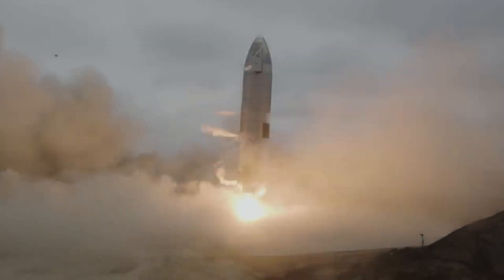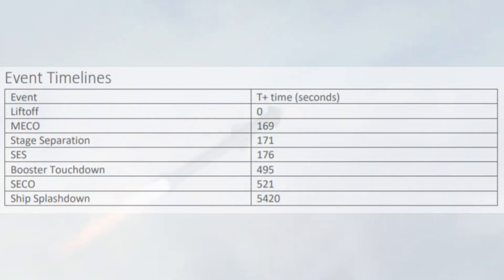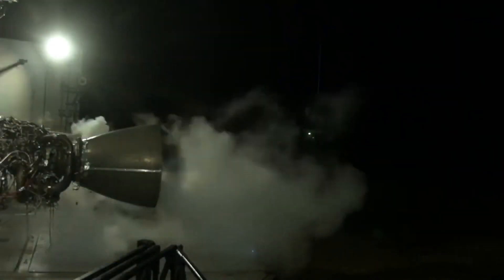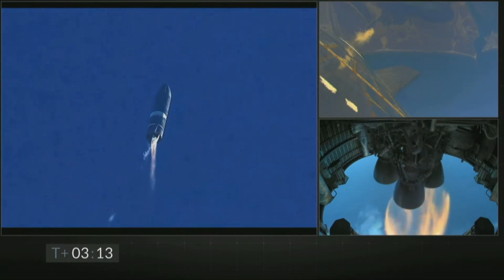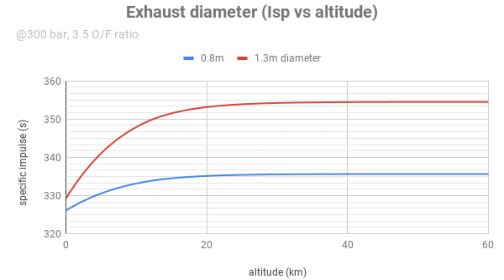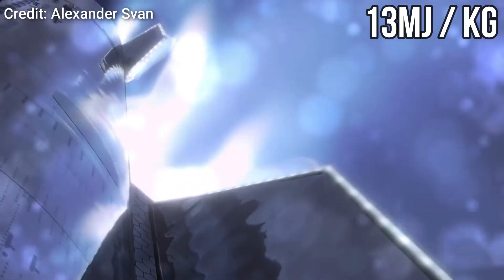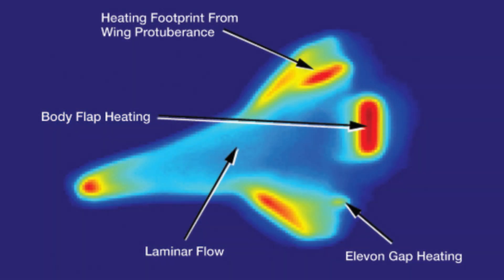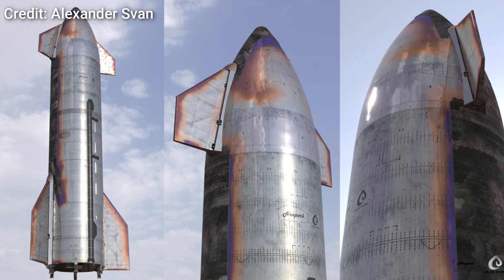SpaceX Starship SN20 vs SN15 : Major Changes Explained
SpaceX Starship SN20 will attempt an orbital flight test soon. After landing Starship SN15 successfully, the next logical step for SpaceX is to go for orbit. That's exactly what they plan to do with SN20 and BN2. Starship SN20 will have three sea level Raptor engines and three vacuum optimized Raptor engines. Along with this, the entire windward side of SN20 will be covered with heat shield tiles.

SpaceX will probably skip Starship SN16 and directly jump for orbital test with SN20.

0:00 Intro
0:30 SN20 technically not orbital
1:52 Vacuum Raptor Engines
3:45 Starship Heat Shield Tiles
5:22 Will SN20 be a success?

Special thanks to Alexander Svan and C-Bass Productions for the amazing animations.

Credits : SpaceX, Alexander Svan, C-Bass Productions